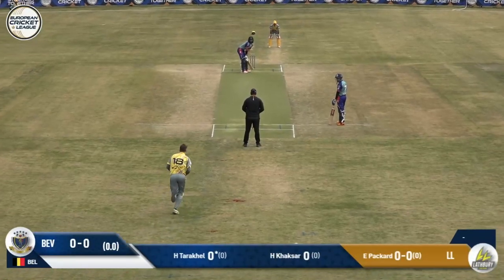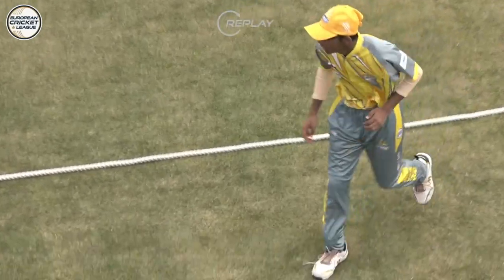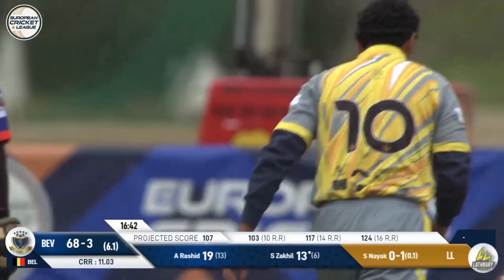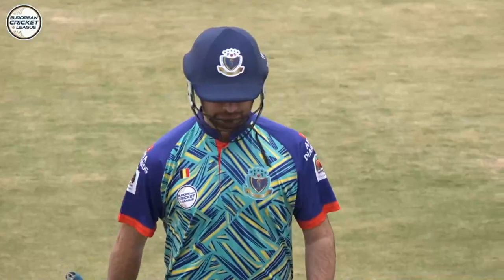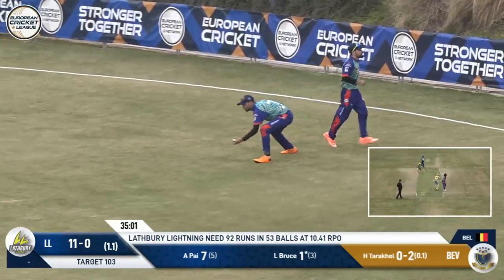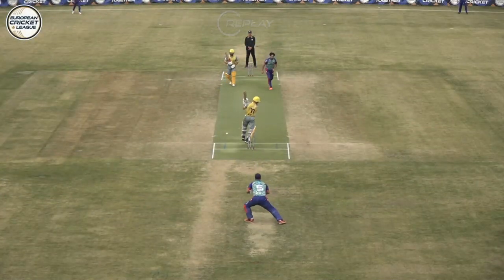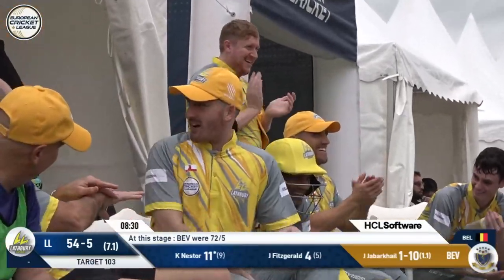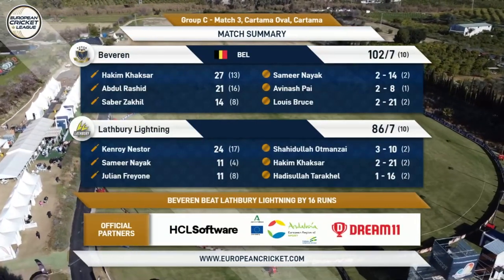Match 3 - LL vs BEV | Highlights | European Cricket League 2023 | Group C, Day 1 | ECL23 | ECL23.031